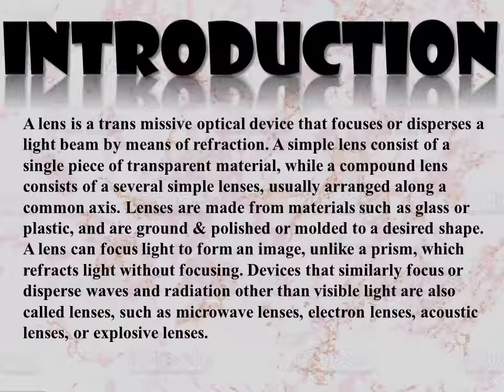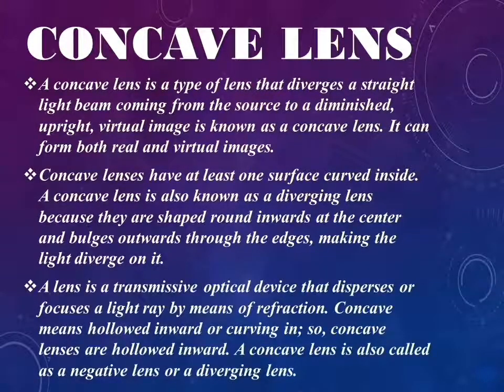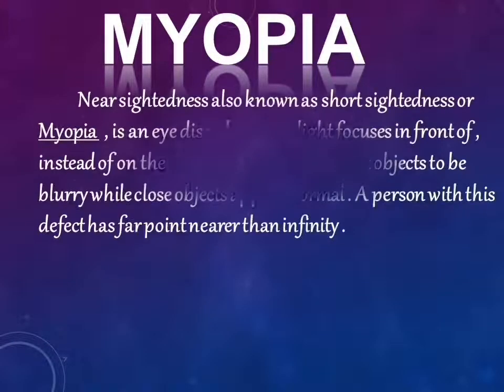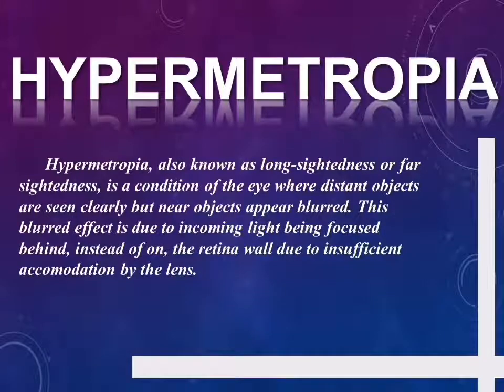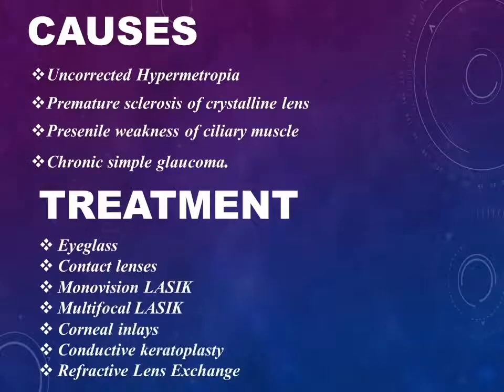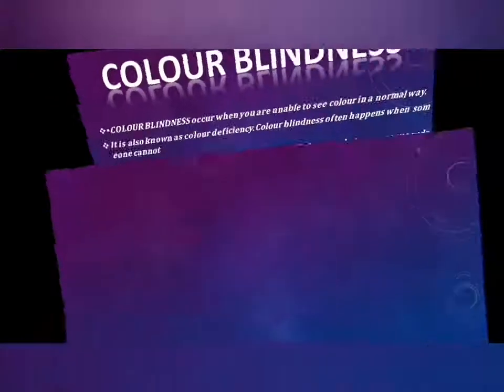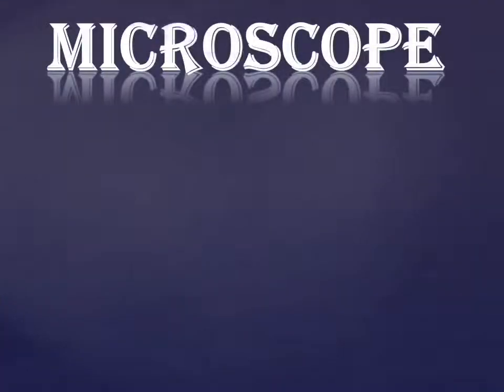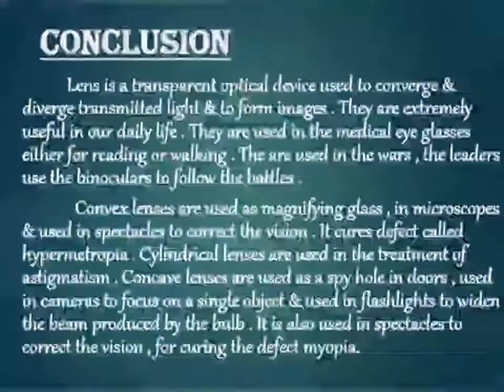Art Integrated project Class 12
Document from Balakrishnan Ariyambeth